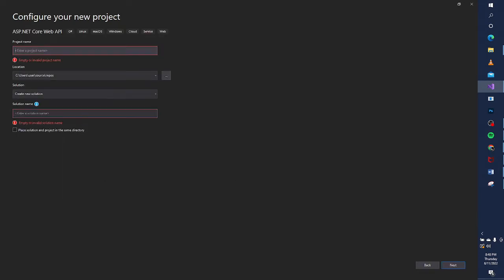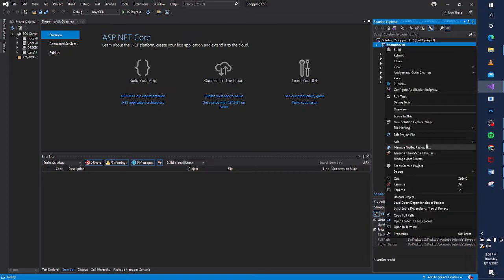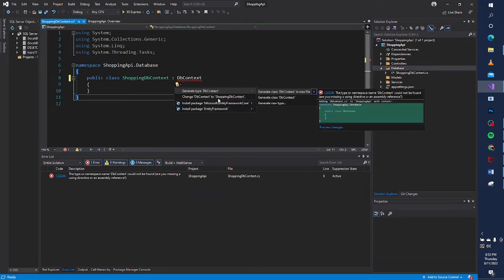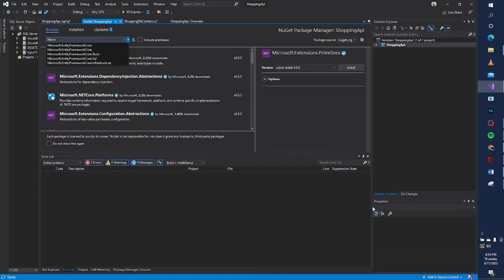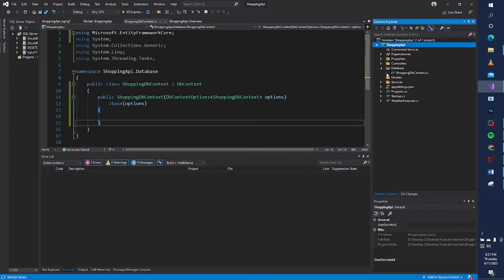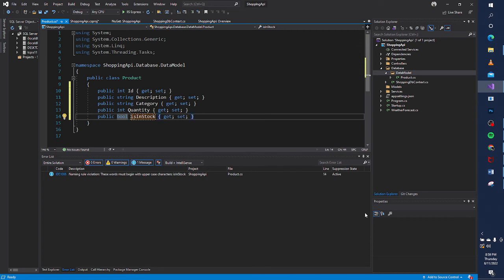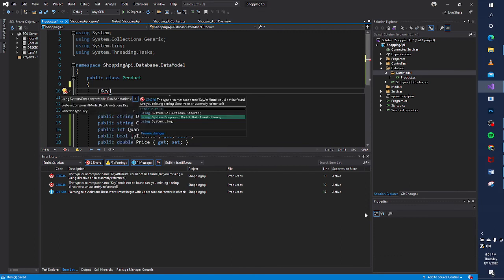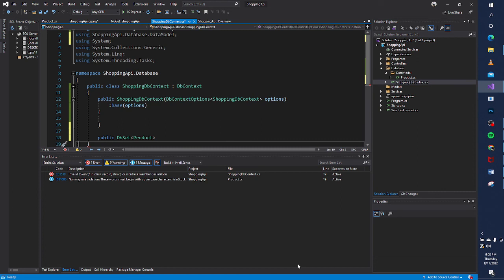Online Shopping Api MicroServices using AspNetCore 3.1. Tutorial 1 of 7